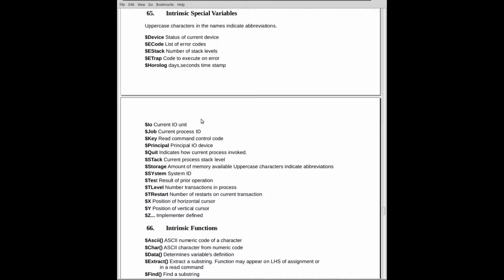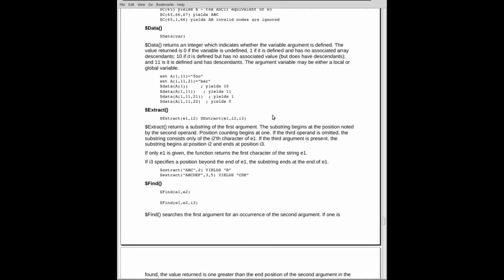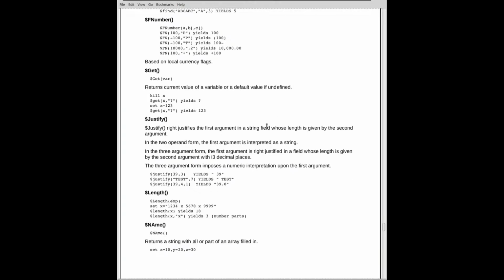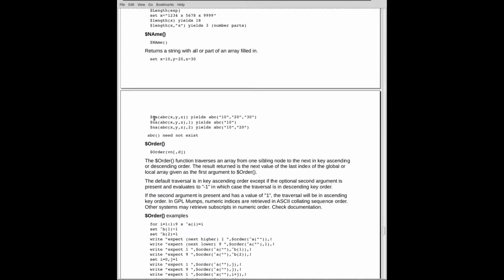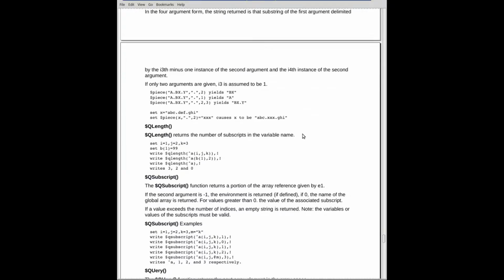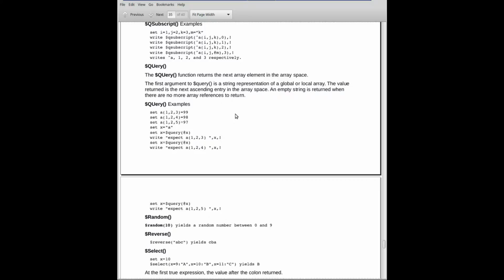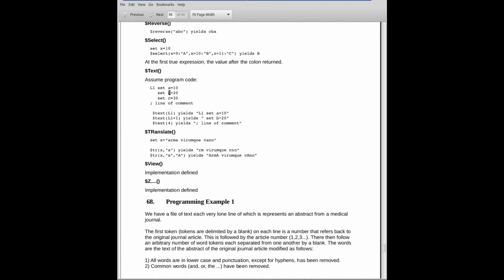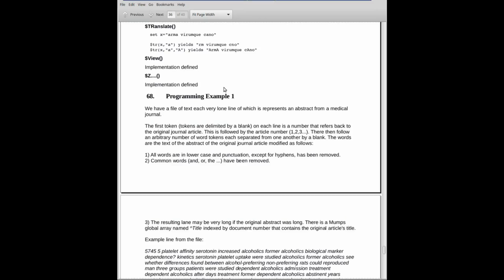Mumps Programming Language Tutorial Part 17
Functions